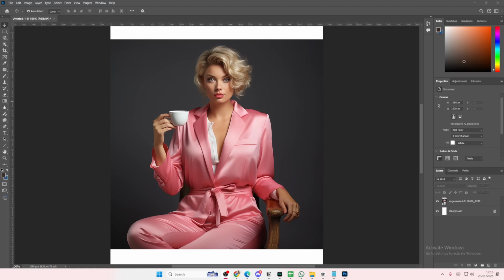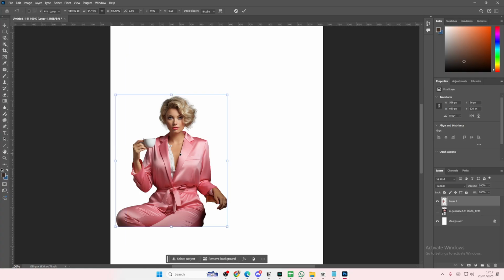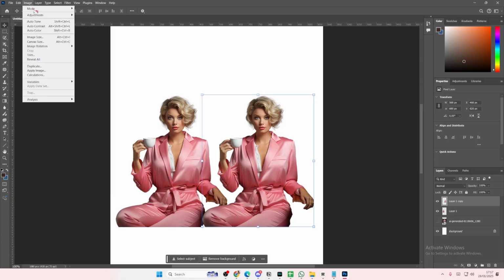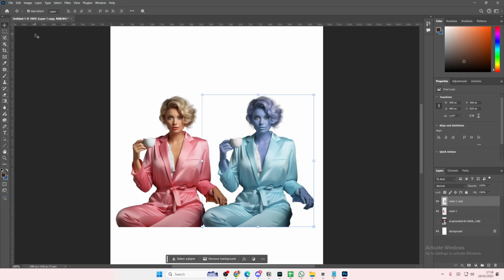⭐ QUICK: Step by step method to Transform One image into Two and change the color | Full Tutorial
Transform one image into a different on in Photoshop by watching this tutorial.